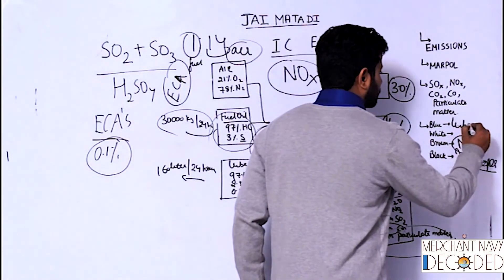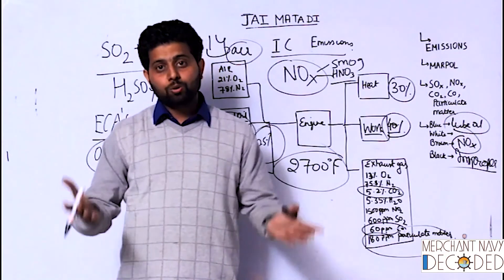How Exhaust Gas Emissions work| What is Exhaust Gas | Engine Exhaust Gas | Emission control area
a
👉For ETO Online LIVE / Recorded Classes, Enrol Now: